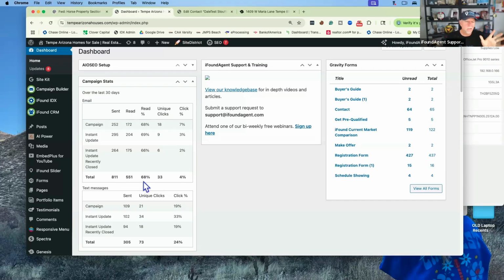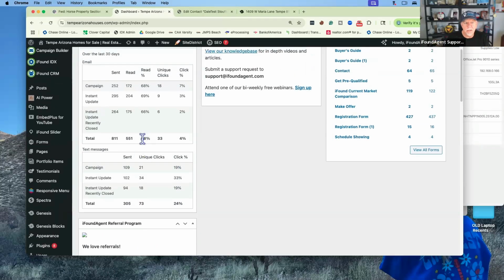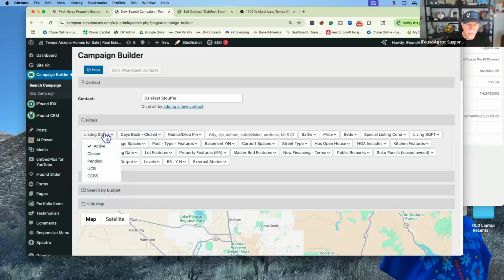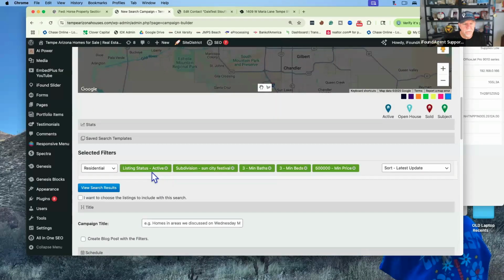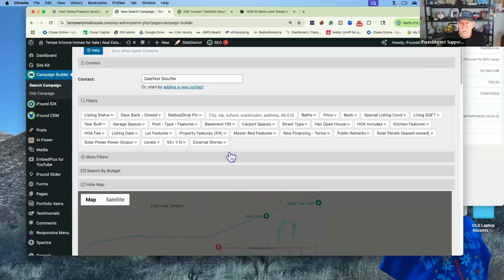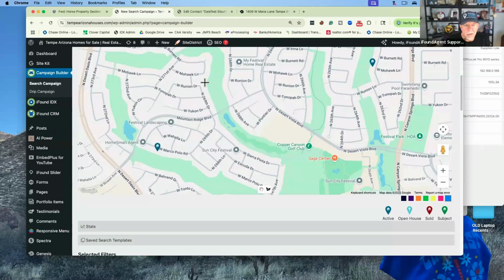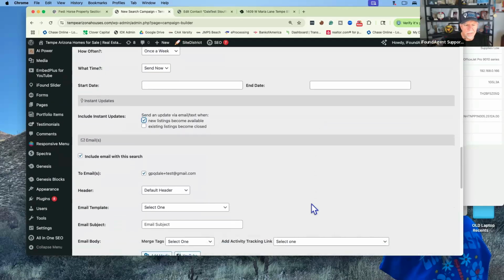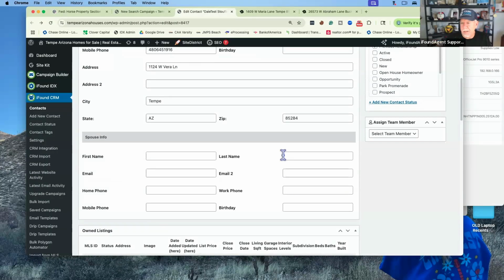Part 3 Sending a Home Buyer Search Campaign from your iFoundAgent Real Estate Marketing Website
In this video we go through the basics of setting up and sending a home buyer search campaign to a home buyer prospect contact from your iFoundAgent Listing Drip Campaign Website. We do this from your website versus your local MLS system. This helps teach your prospects that you have a website and that it’s useful. Most real estate agent websites don’t get used by searchers because agents don’t have a way to build searches directly in their website and send those searches in a recurring way. iFoundAgent is built for agents to use their website just like they do their MLS so their website is a useful tool in their business and for their customers. We cover the basics of setting up the Campaign build and send process. What it looks like from the consumer’s point of view and from the agent’s point of view.